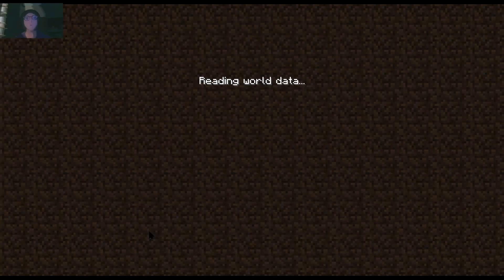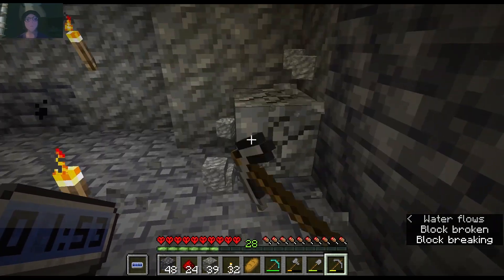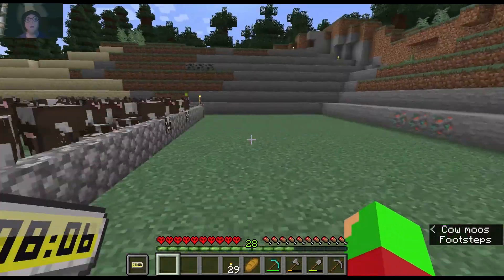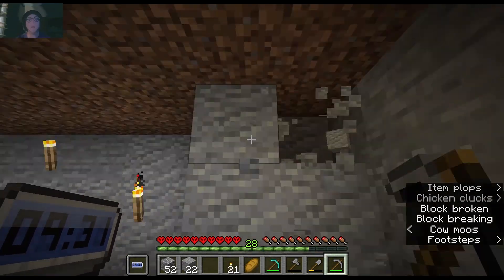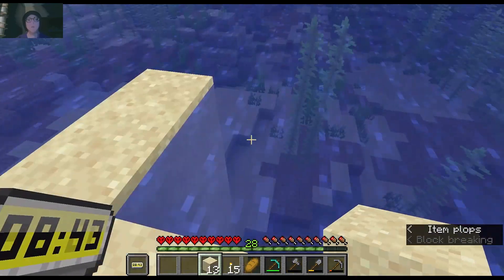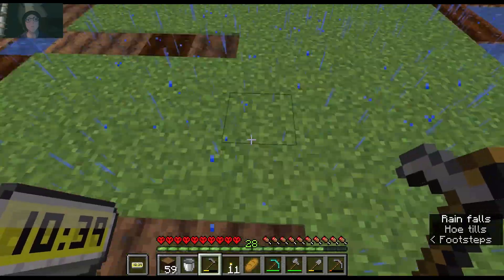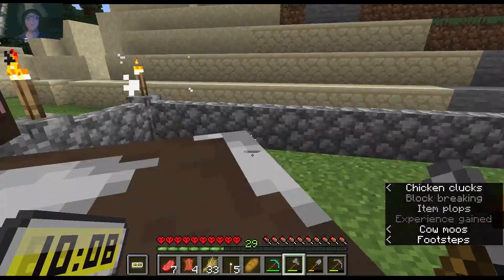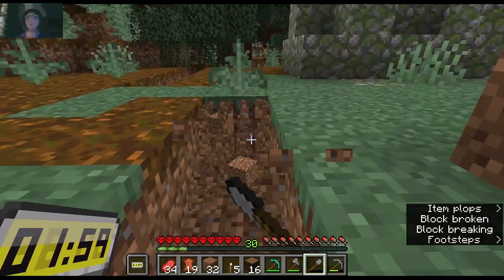Minecraft: Hardcore & Timelapsed - Ep. 19: Wheat Farm Expansion.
Days 53 - 56:  We continue to breed cows, farm wheat, and mine for ores.